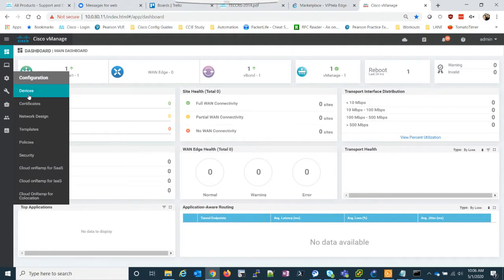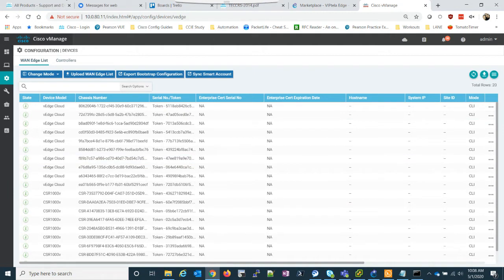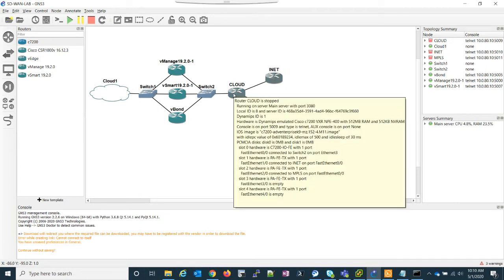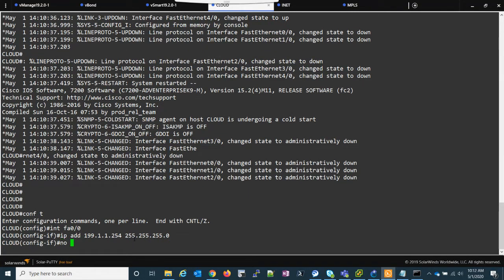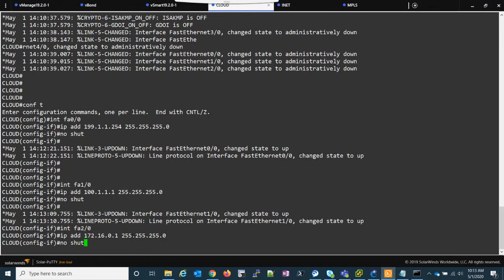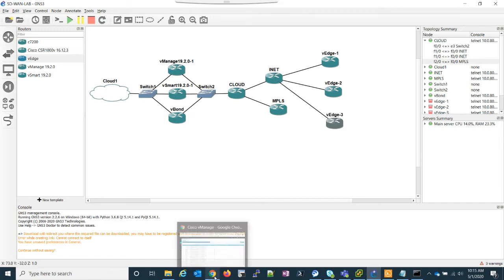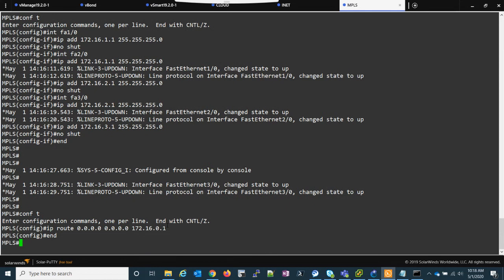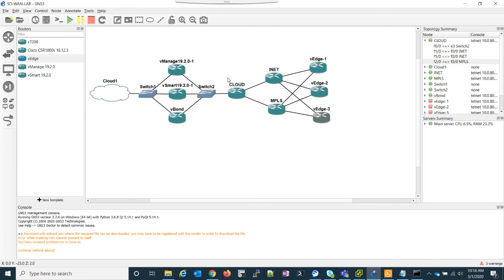Cisco SD WAN GNS3 Lab Setup - Pt. 5 - WAN List and Transport Setup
This video is part 5 in a series on how to set up Cisco's SD-WAN in GNS3.  In this part I upload a WAN list to the vManage and set up our transport.